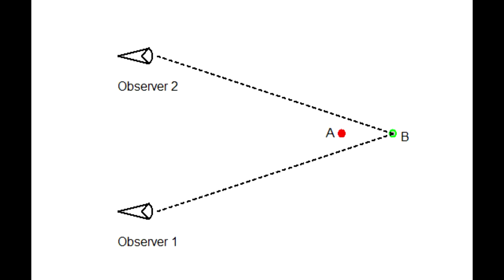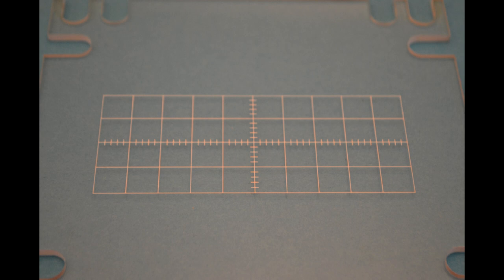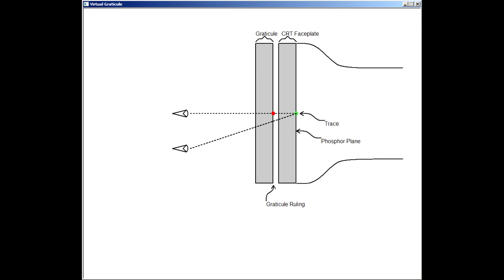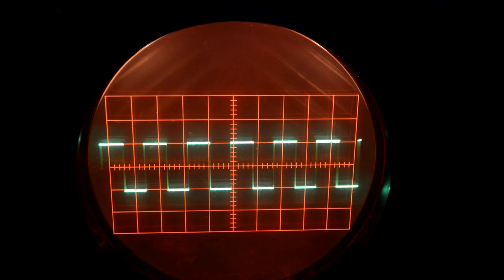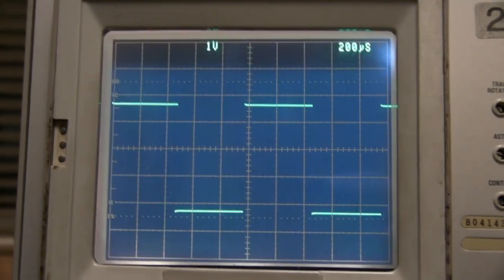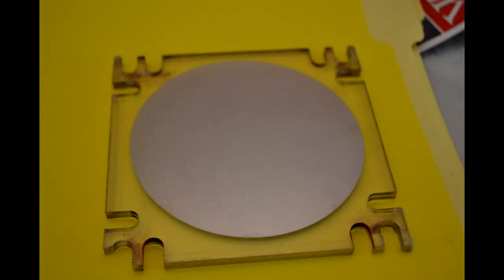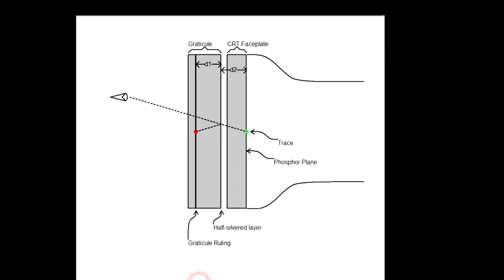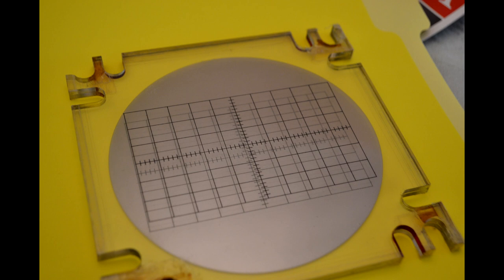Bob Anderson's Virtual Oscilloscope Graticule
Bob Anderson, who was the principal developer of the Direct View Storage Technology at Tektronix, which led to the company's dominance in the computer graphics market in the 1970, invented a "virtual graticule" for oscilloscopes to solve the problem of parallax between the graticule and the CRT trace.